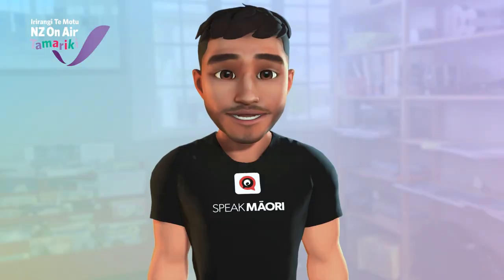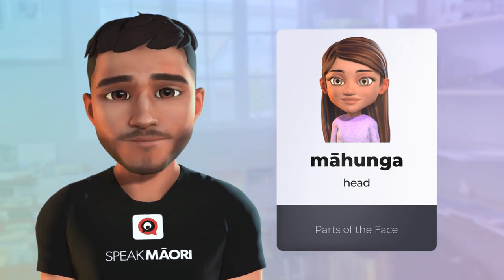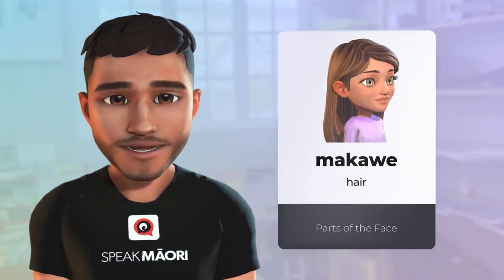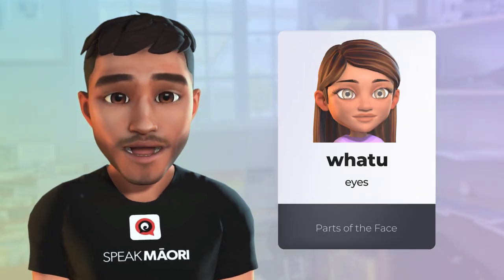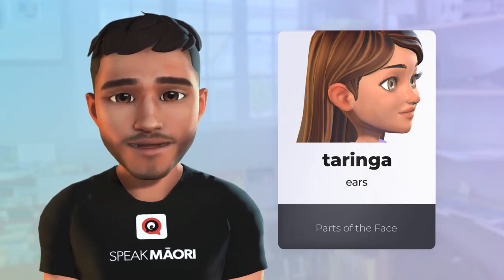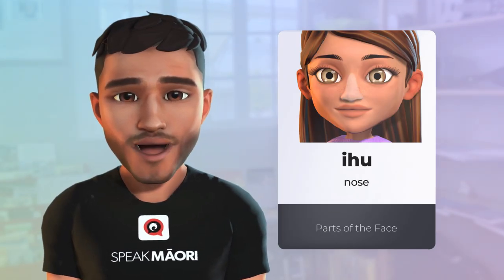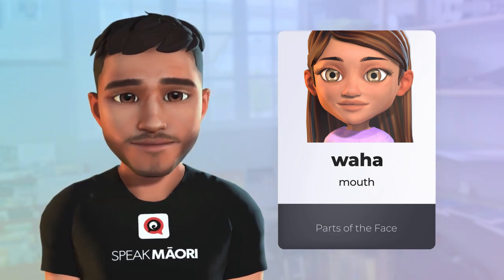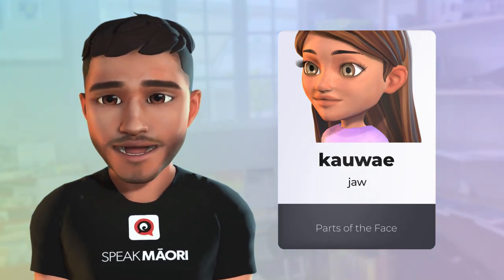Parts of the face in Māori - Speak Māori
In this lesson we learn all about the parts of the face in Māori.

Are you ready to learn to Speak Māori?
Join your teachers Te Aorere and Te Ataakura in a series of lessons.

We have a website that helps you navigate these videos easily and offer so much more.
to register for updates.

Created by Adrenalin Group with the kind support of NZ on Air.

Speak Māori Links;